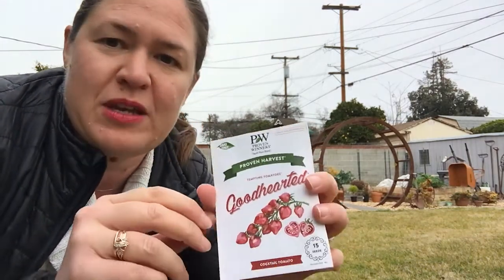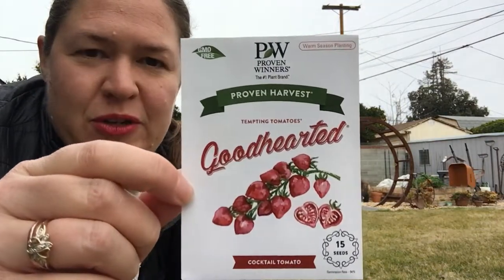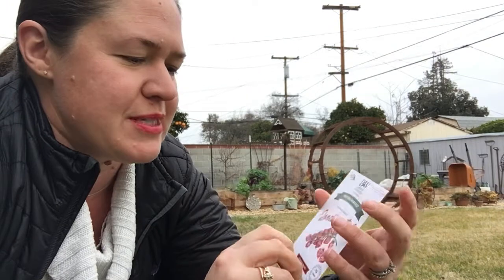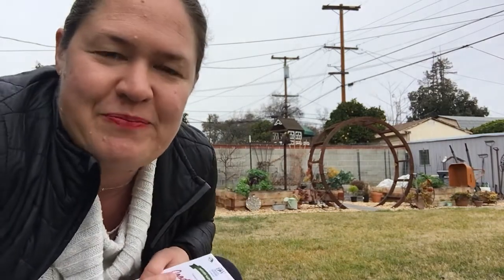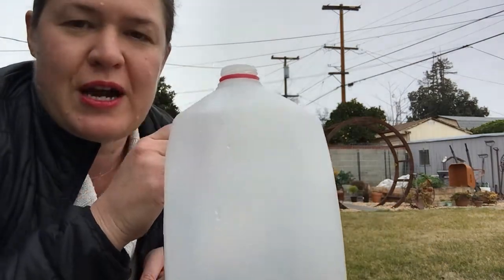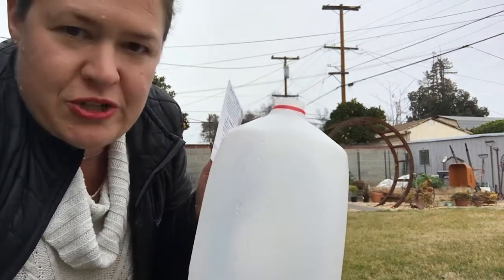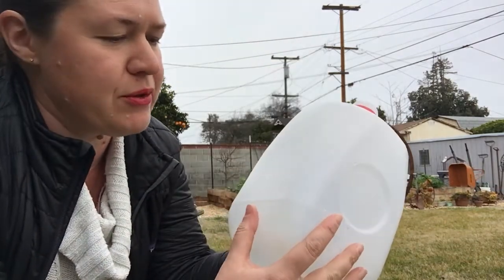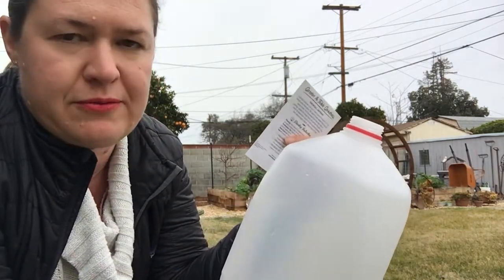singleseedchallenge2021 Single Seed Challenge 2021 Intro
I’ve decided to participate in the Single Seed Challenge for 2021! Here’s the seed and sowing method I’ve chosen!